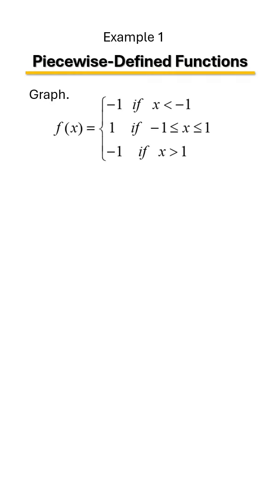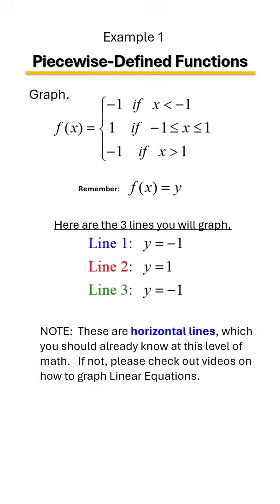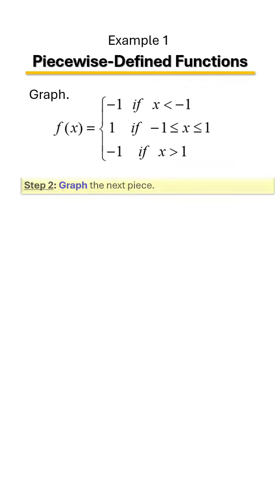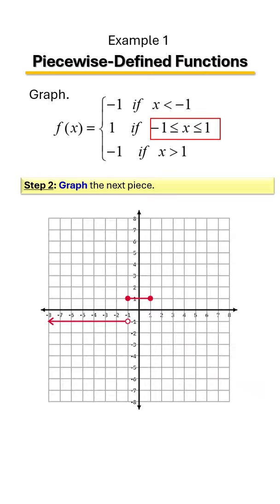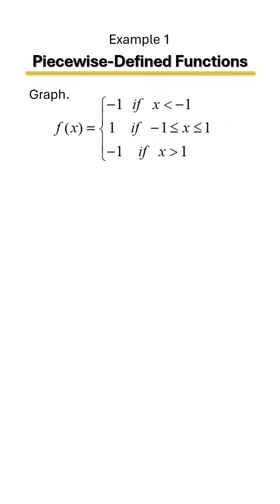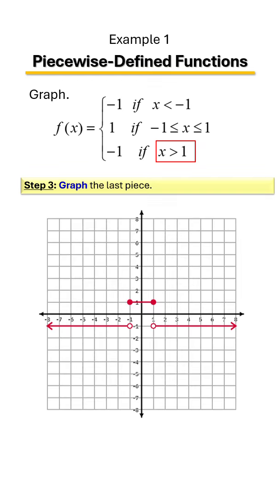Graphing Piecewise-Defined Functions 🧩 | Step-by-Step Examples for Each Piece! Ex 1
📊 Struggling to graph piecewise-defined functions? Don’t worry — I’ve got you!
In this tutorial, Dr. Terri J. Speights walks you through multiple examples of how to graph piecewise-defined functions ✍️. You’ll learn how to:
✅ Understand the structure of a piecewise function
✅ Choose the correct equation based on the domain
✅ Graph each piece using correct endpoints (open or closed dots!)
✅ Combine all parts into one accurate graph
Whether you're in Algebra, Precalculus, or brushing up for a math test, this video will make piecewise functions make sense — one piece at a time!
📚 Perfect for:
• Algebra 2 & Precalculus Students
• Liberal Arts Math
• Anyone who needs a solid, visual walkthrough
👩🏽‍🏫 Taught by a college math professor who’s here to help YOU succeed.